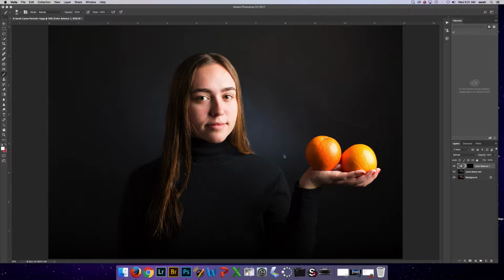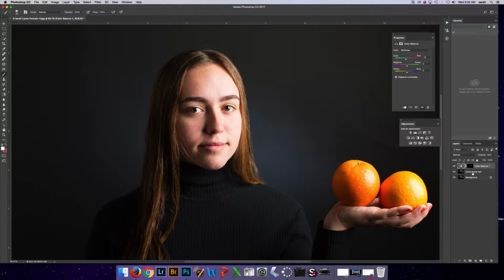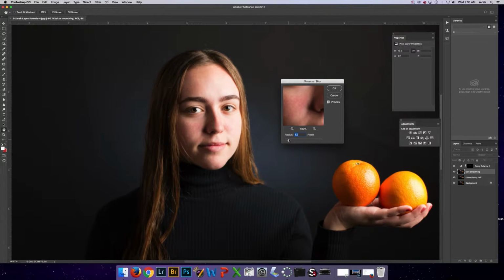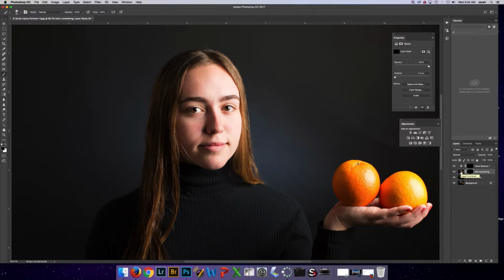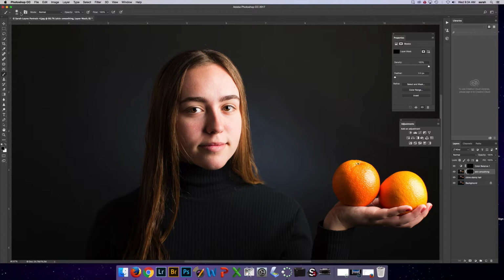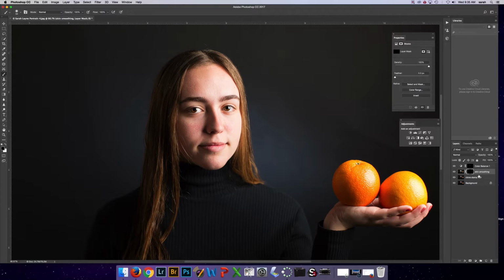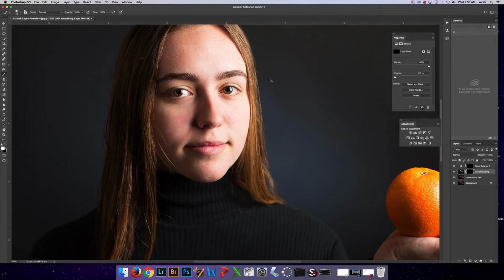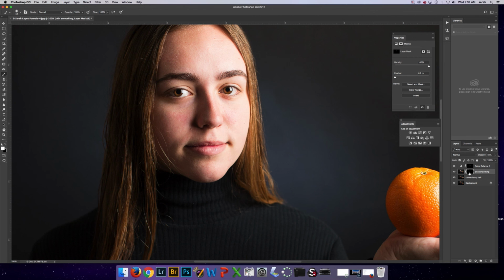Photoshop Softening skin